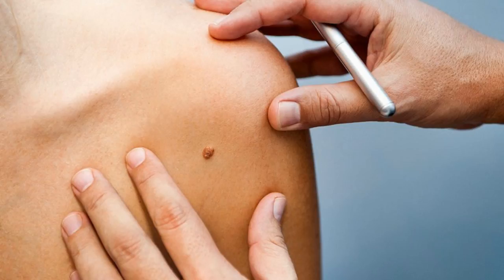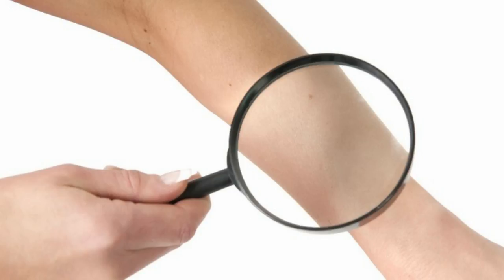Difference Between Mole and Skin Cancer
The list below summarizes some differences between moles and cancer. Another important difference is that a common mole or dysplastic nevus will not return after it is removed by a full excisional biopsy from the skin, but melanoma sometimes grows back. Also, melanoma can spread to other parts of the body.Find out the differences between regular moles and ones that could be ... check your skin every few months, because most skin cancers start as irregular spots, ...MELANOMA, one of the deadliest forms of skin cancer, most often appears as ... Sometimes it can be hard to tell the difference between an atypical mole and an ... If you have one of these warning signs, have your skin checked by a ... hard to tell the difference between melanoma and an ordinary mole, ... Pictures of Moles and Melanoma Skin Cancer - Example of a Normal Mole. ... Melanoma tumors differ in that they are usually asymmetrical (lopsided). Although most moles are benign (not cancerous), certain types carry a higher risk of developing melanoma.Mole vs Skin Cancer The skin is the largest organ in the body, and it has several important functions beside aesthetic beauty. It is an organ ... If found early, melanomas are almost always curable. If not, things can get really bad: melanomas are not the most common form of skin cancer, ... Spot the difference: Harmless mole or potential skin cancer? ... But it's not easy distinguishing between harmless, benign moles and those that ...A Derm Explains How to Decode Your Skin Marks ... What's the difference between an innocuous sunspot and a precancerous mole, anyway? ... consider learning the Skin Cancer Foundation's ABCDEs of warning signs:.